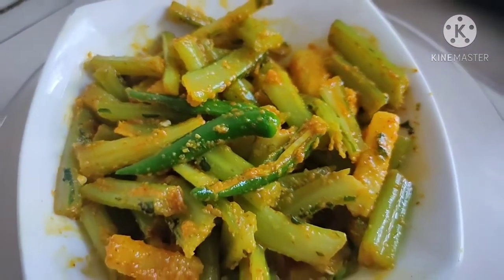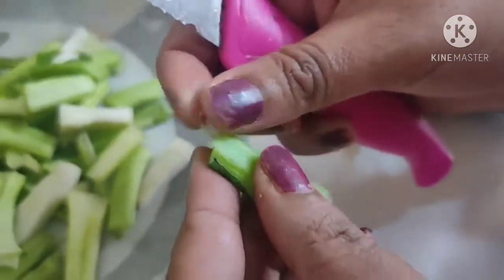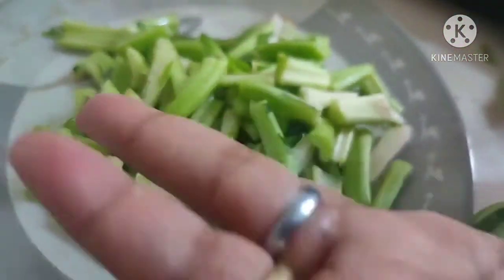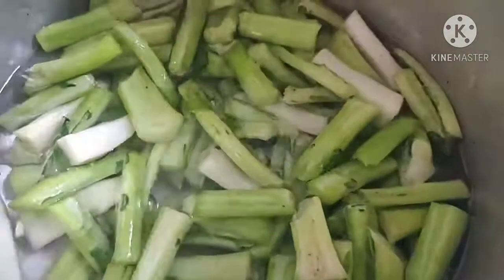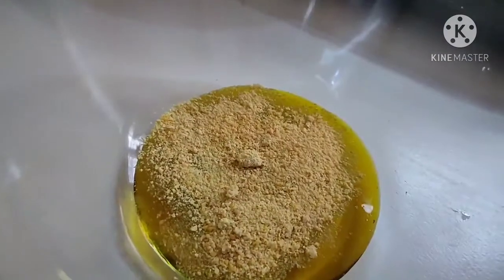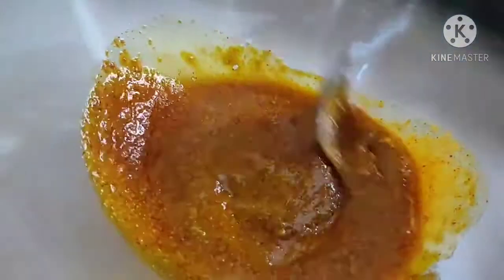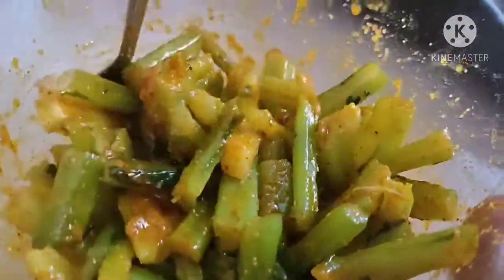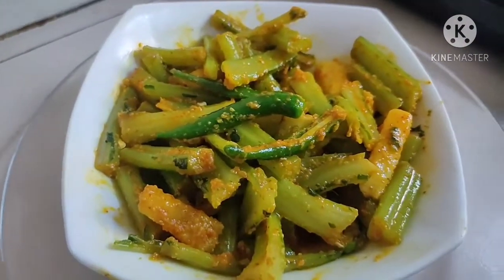Gobhi Ki Danthal Ka Aachar | Pickle | How To Use Cauliflower Waste | Achar | Is video ko jarur dekhe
Hello friends
welcome to easy to healthy kitchen.
Namaskar mai aaj banane ja Rahi Hun Gobhi Danthal Achar Recipe. isse aap dekhe or banay
                  Is video ko ek dusre ko share bhi kare.

                                              Thanks